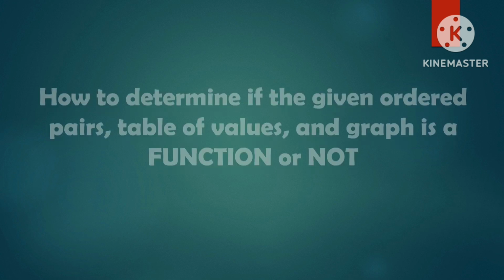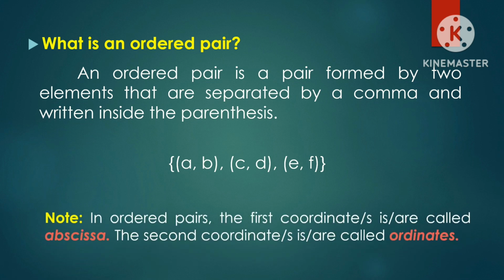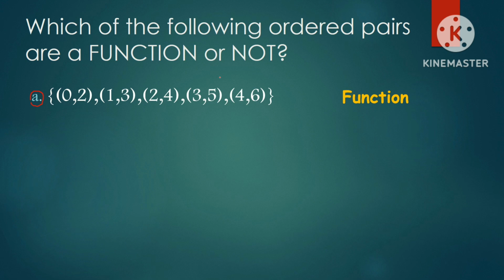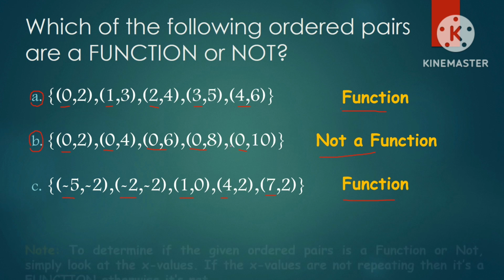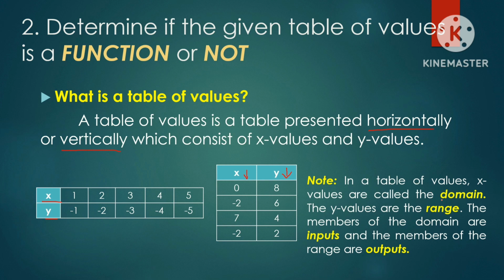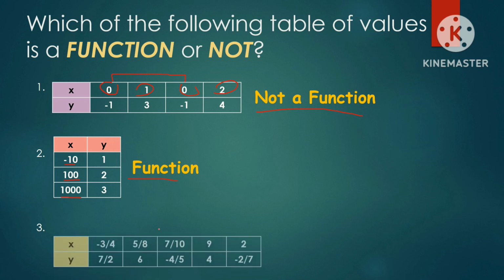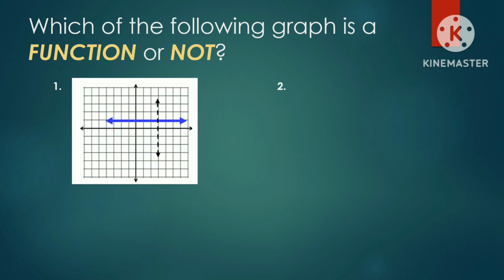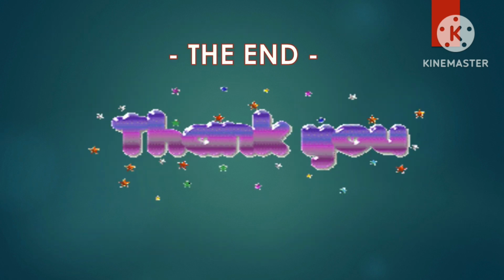Math in the Modern World| When do an ordered pairs, table of values & graph become a Function or Not